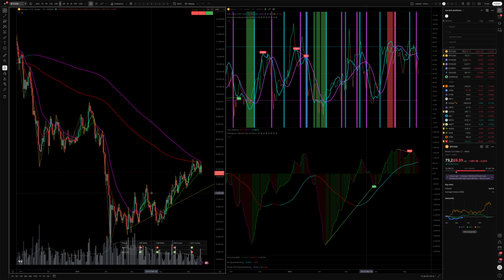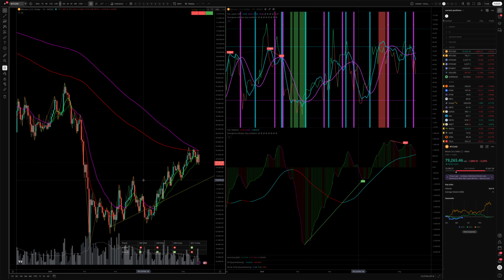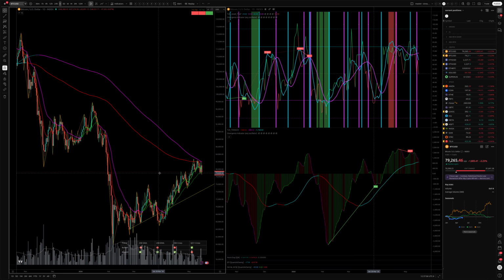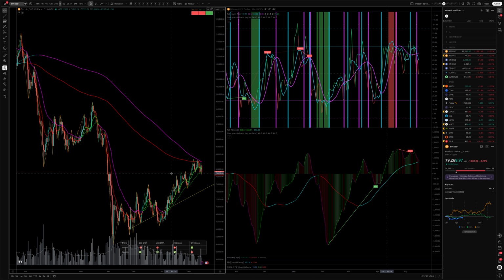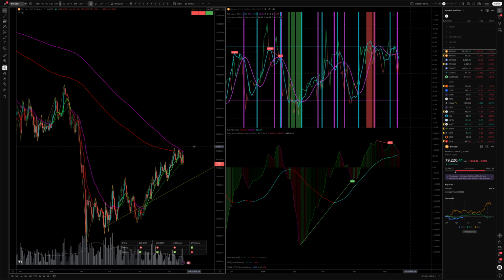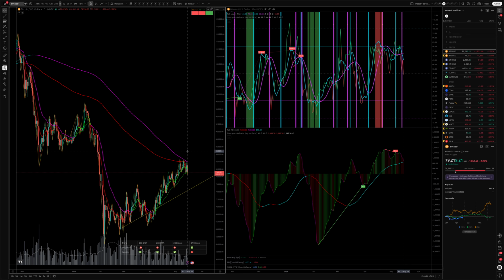BTC TODAY: What's Really Brewing?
Is Bitcoin just chilling, or is something bigger brewing beneath the calm surface? In today's quick market update, we're cutting through the noise to give you a clear, concise rundown of what's happening with BTC right now. You'll learn why even seemingly 'nothing special' days are crucial for smart traders and what subtle shifts could be setting the stage for future moves. Don't miss these essential insights that could impact your next trading decision!

✓ Current BTC price action and short-term trends.
✓ Analysis of recent volume trends and what they signal for market strength.
✓ Key support and resistance levels to monitor in the coming hours/days.

🎯 KEY TAKEAWAYS
• Understand why patience can be a powerful strategy during consolidation phases.
• Identify critical price points that could indicate a shift in market sentiment.

📲 CONNECT
• X/Twitter: @QuantAlchemyX